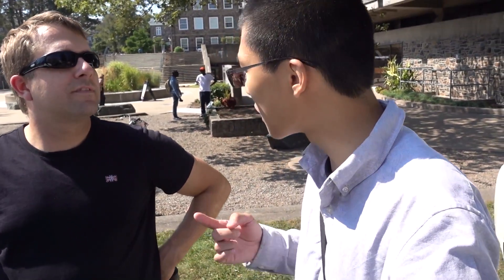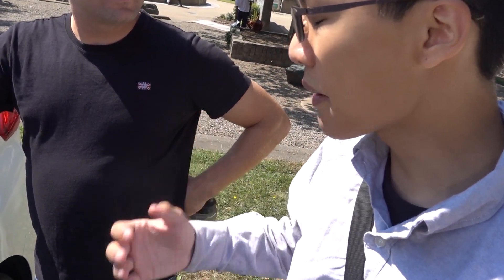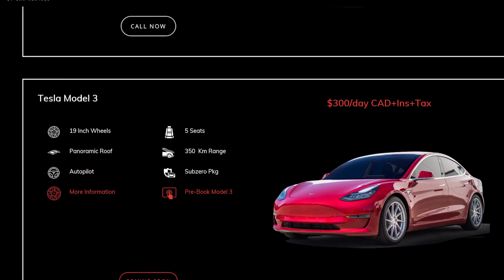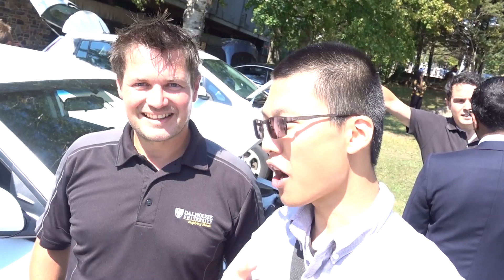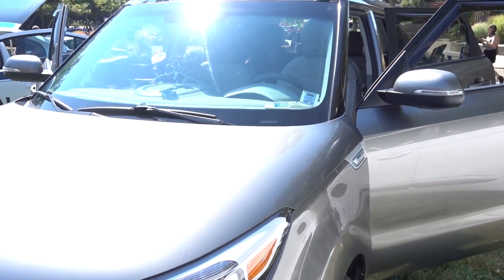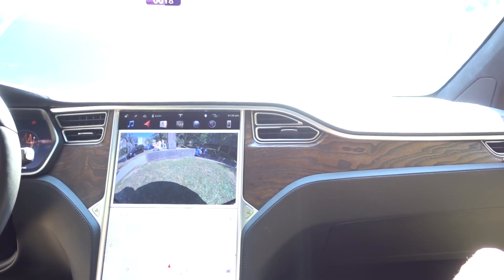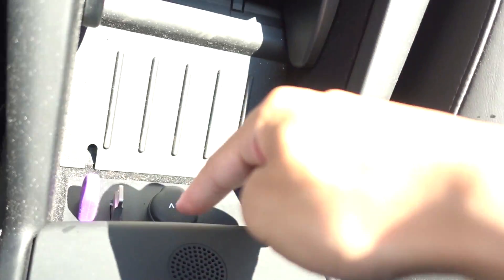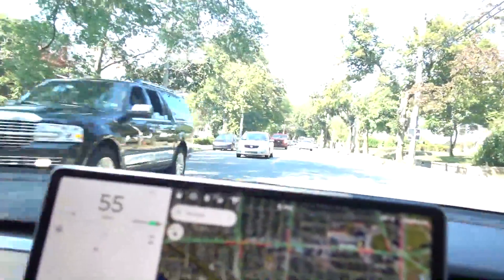Halifax EV auto show part 2 Ioniq, Soul & bonous at the End!!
The series is related to the EV week in Halifax.

This is the second part of the auto show at Dalhousie University. It is also my first time to sit in a Model 3. Definitely going to get one!!